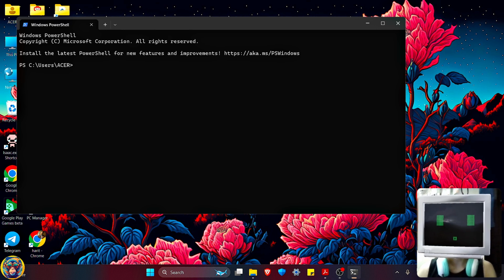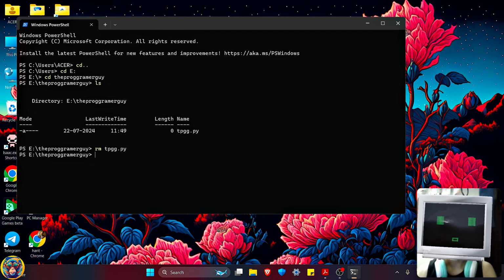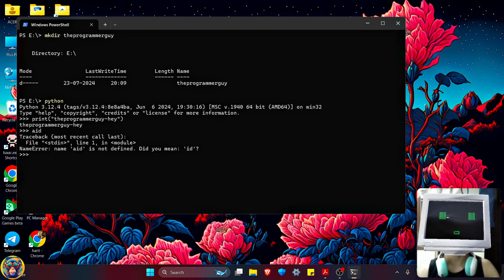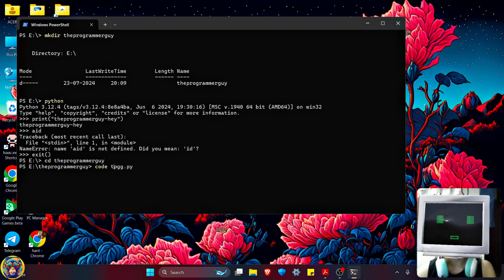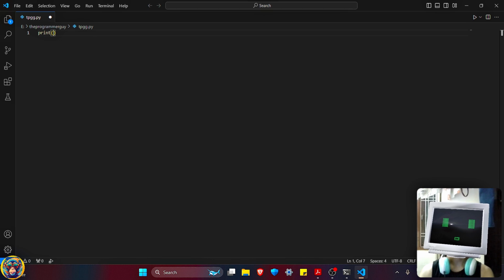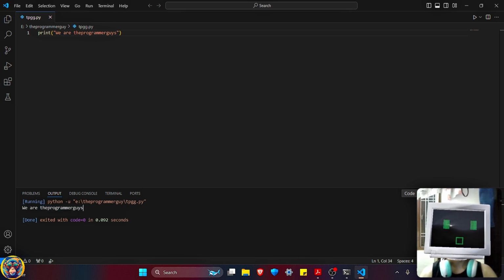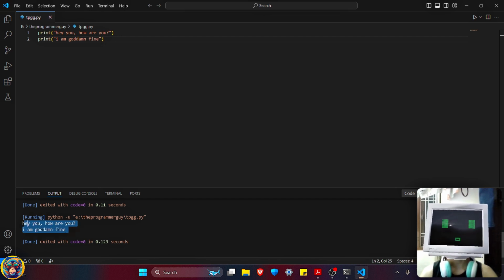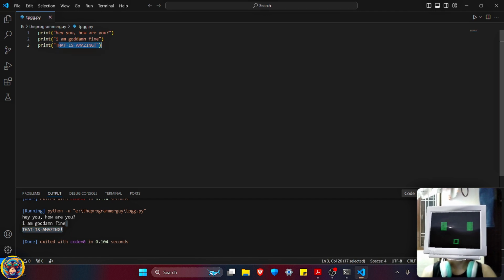Python Programming - Learn Using Terminal To Be a Better Programmer | Tutorial #1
Link to the Python crash course book for beginners

How to Create this type of website working with just html, css and javascript

►Website (created using simple web resources that I will teach you soon)
►Facebook:  DO NOT WASTE YOUR TIME HERE
►Instagram:  DO NOT WASTE YOUR TIME HERE

Python PDF Handbook: theprogrammerbros.web.app
Download the Ultimate Python Cheatsheet: soon

Note: Scroll to the bottom of the page on the website to download the handbook

Some of you asked me about Python courses for further learning. I strongly recommend you not to buy any overpriced course. One of the most underrated resources in the journey of programmers are books (This post is not sponsored). The affordable books provides with almost every concept that are way way better than most of the paid courses I see online these days. Here are some of my top picks with discount applied for you:

1. Python Crash Course - 3rd Edition (Best for python with more than 4.5 ratings out of 5)